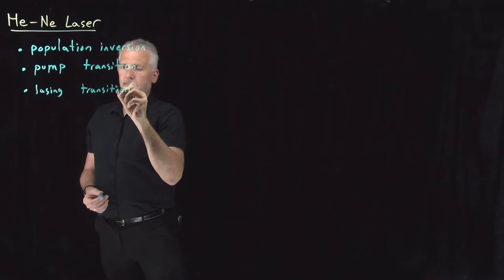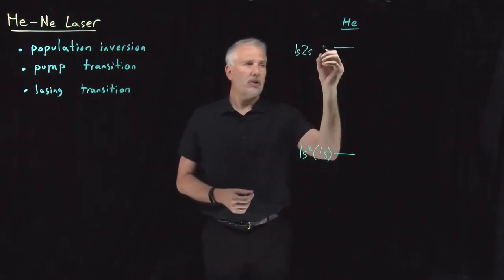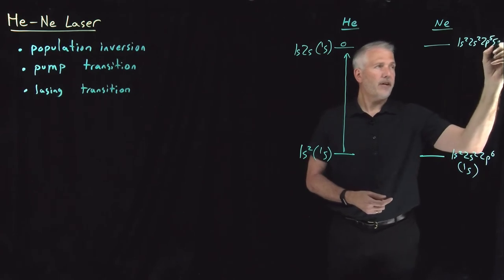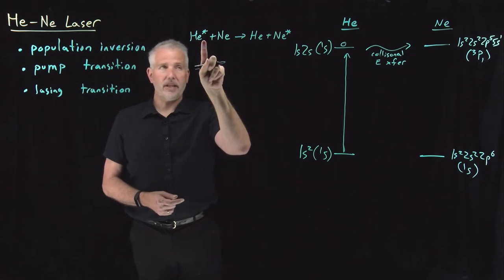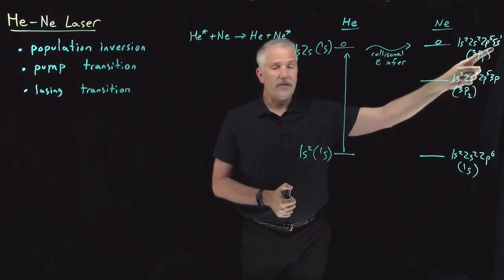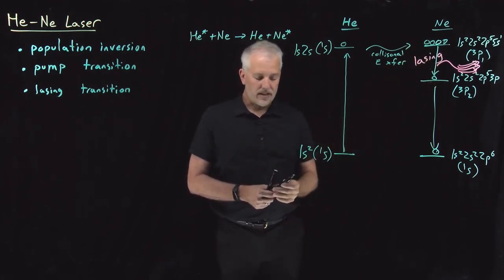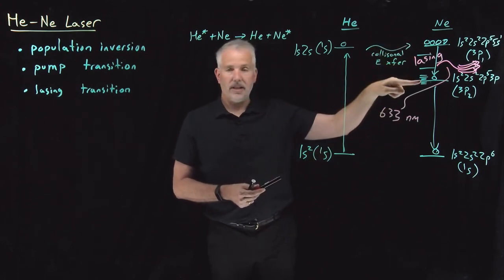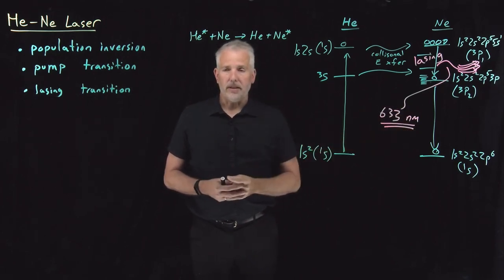He-Ne Laser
A helium-neon laser takes advantage of the similarity in energy between an excited state of He gas and a different state for Ne gas. The He is pumped into the excited state, and the lasing transition occurs in the Ne, emitting red light of 633 nm.